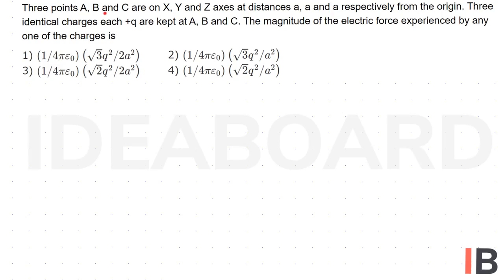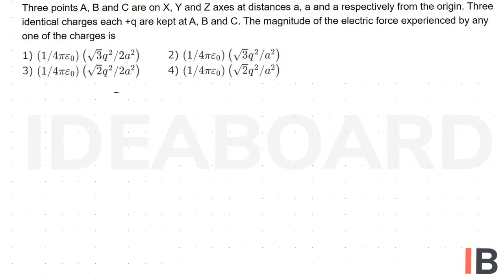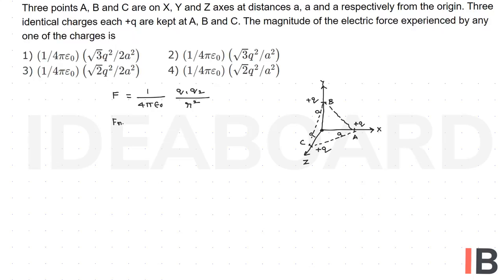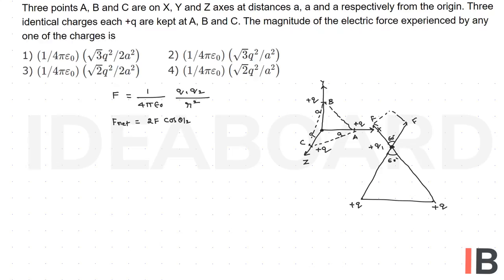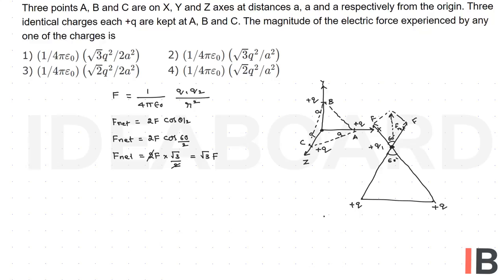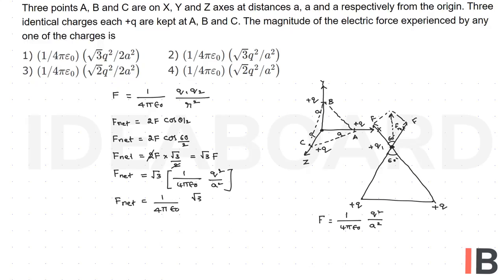Electric Charges & Fields - Coulomb's Law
Three points A, B and C are on X, Y and Z axes at distances a, a and a respectively from the origin. Three identical charges each +q are kept at A, B and C. The magnitude of the electric force experienced by any one of the charges is: